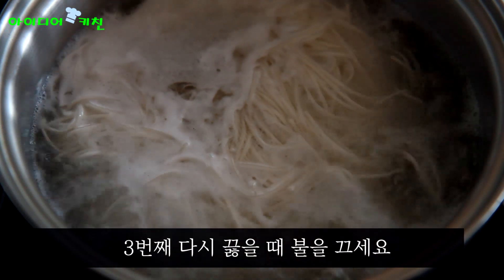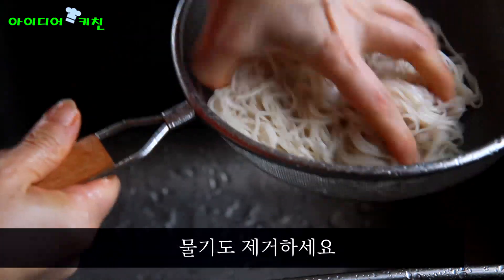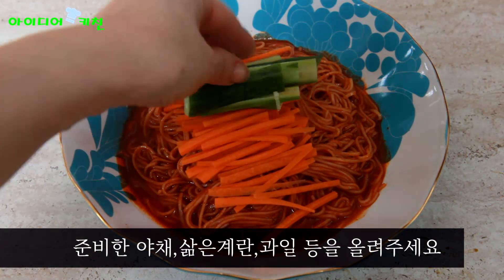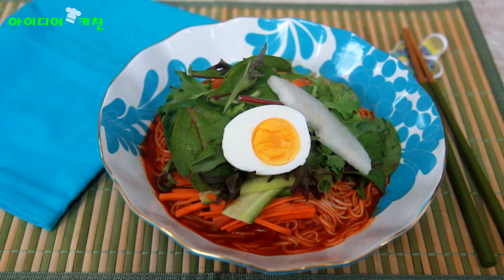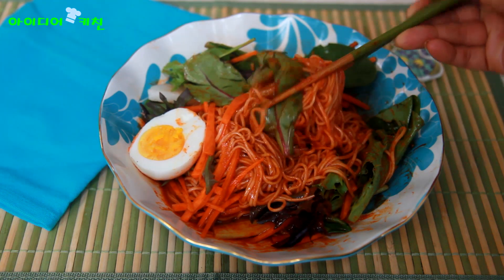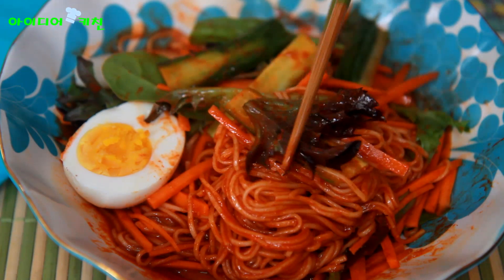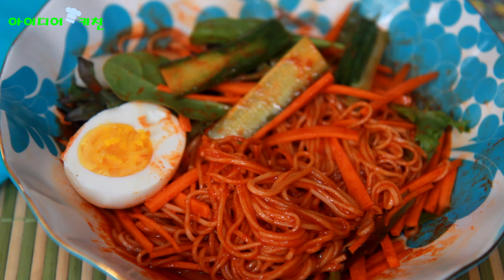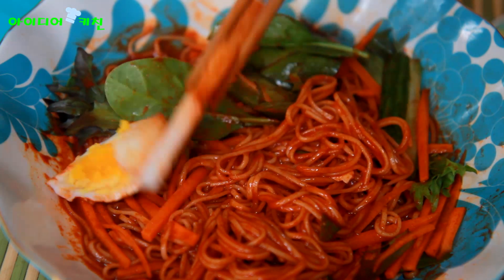설탕 식초 빼고 비빔국수 양념장 맛있게 만들기 이것 넣고 만들어 보세요!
설탕과 식초를 빼고 고소하게 입에 달라붙는 양념으로 만든 비빔국수예요.만들어서 맛보고 깜놀~너무 맛있더라구요! 심한 단맛 신맛 싫어하시는 분들은 간단한 양념장의 반전으로 맛있게 드실 수 있어요^^*

[주요 재료]
소면 1인분(90g),삶은계란 반개,배 한조각,
오이와 당근 각각 25g,초록야채 한줌,
양념장;물 1/4컵,고추장 2큰술,고춧가루 1큰술,
매실청 2큰술,진간장 1/2큰술,참기름 1큰술
한컵=200ml 한큰술=15ml 한작은술=5ml